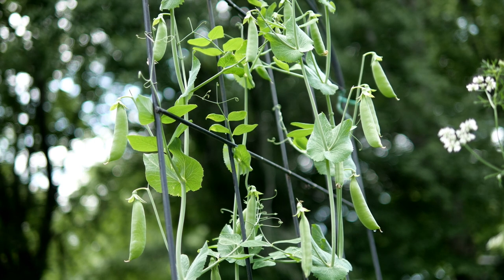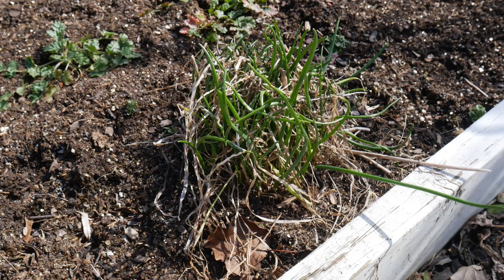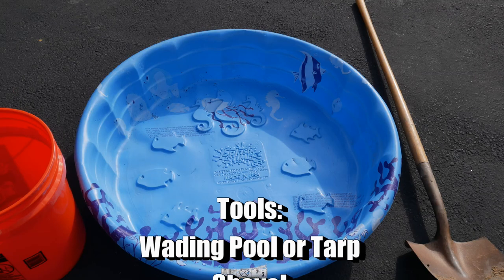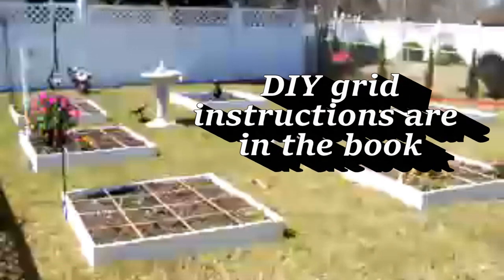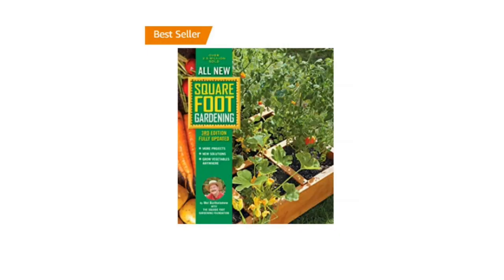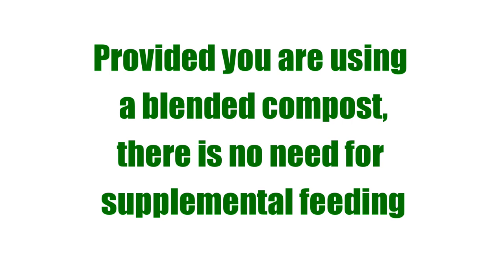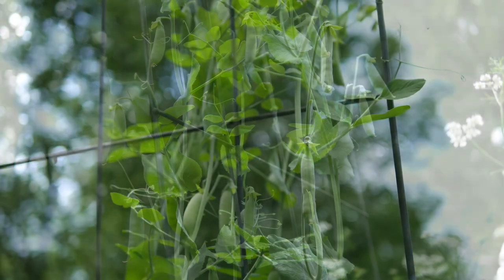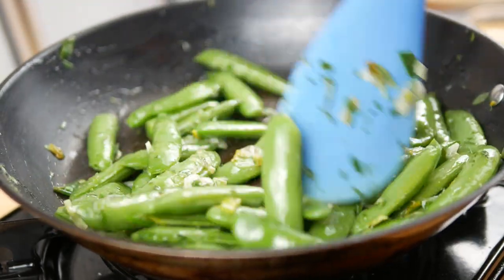How to Grow Peas in a Square Foot Garden, Planting, Pests, Disease, Harvest, Cook, MORE!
Finally, after a long cold winter, the soil is warming up and it's time to plant my peas. I always plant these a little earlier than recommended but they seem to do fine!  I'll share with you how I plant these in my SFG, care for them, protect them from diseases and animals, plus my favorite way to cook them up! YUM!

I use the Square Foot Garden method:
Square Foot Garden Book: